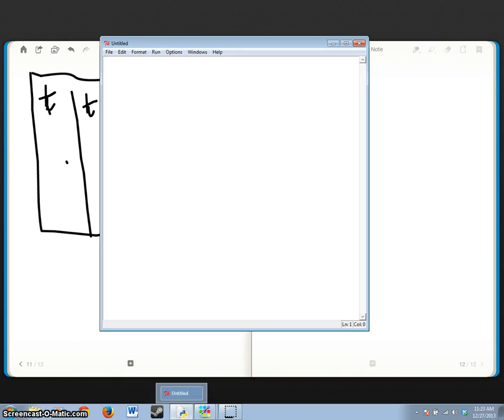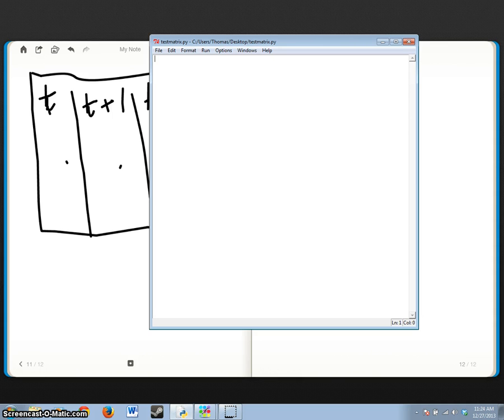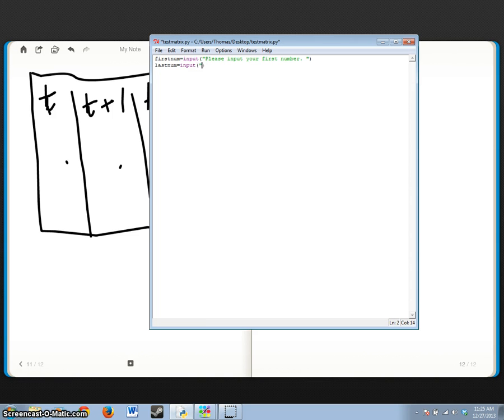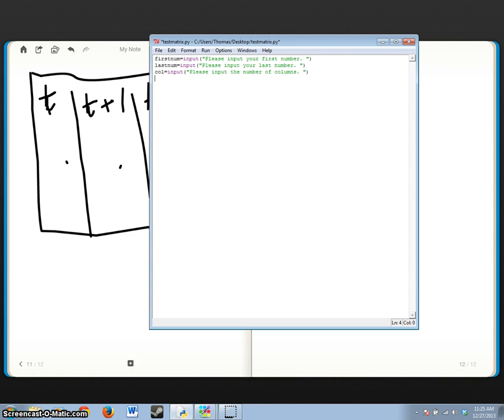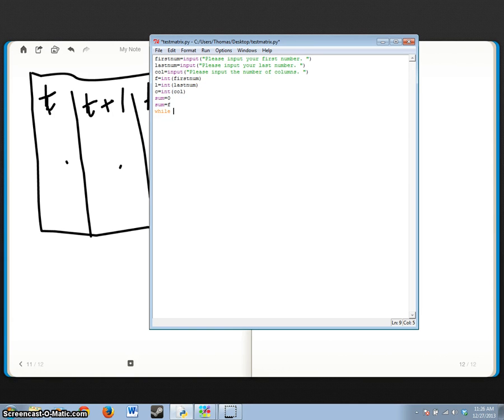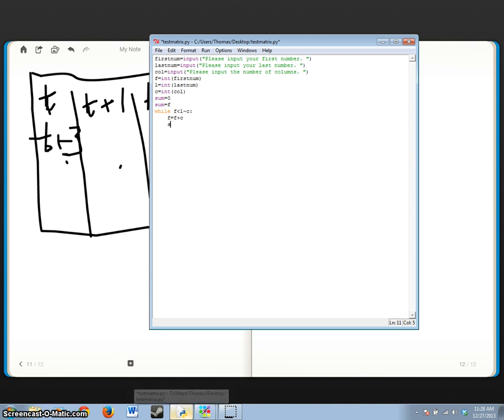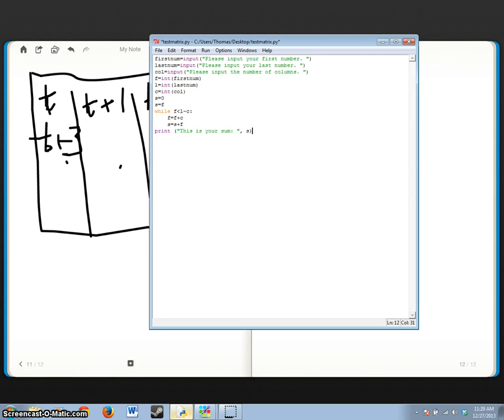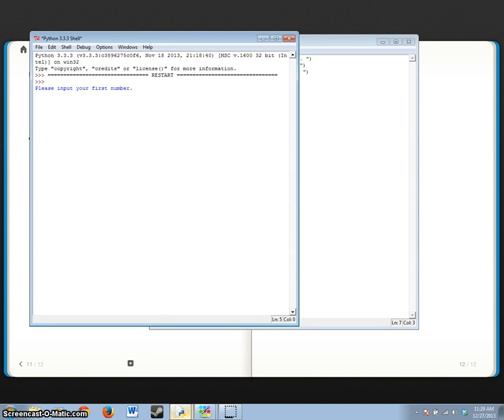Math Programming Tutorial : Adding Values in a Column of a Matrix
This is a math programming tutorial for adding values in a column of a matrix.